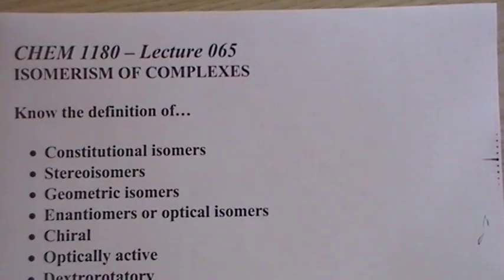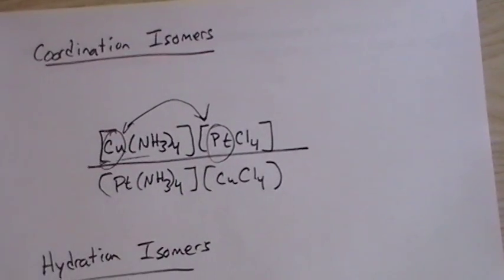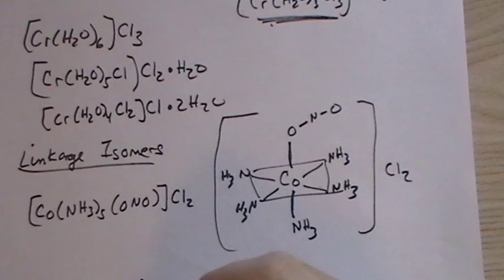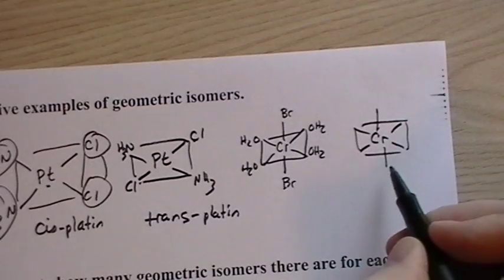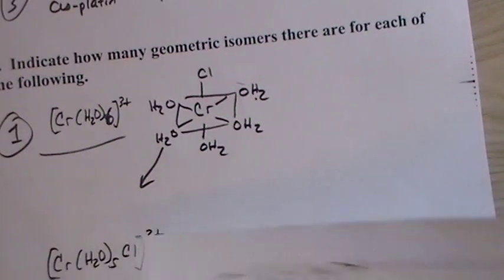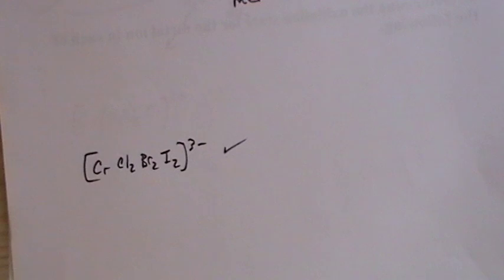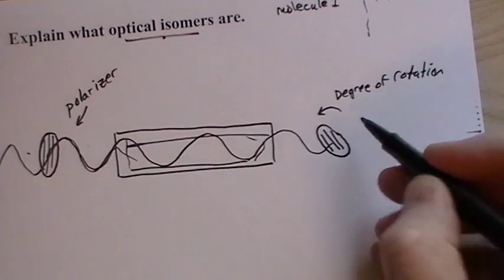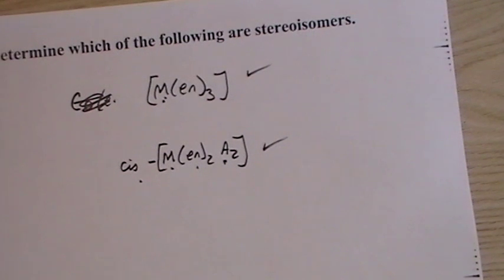CHEM 1180 Lecture 065 Isomerism of Complexes